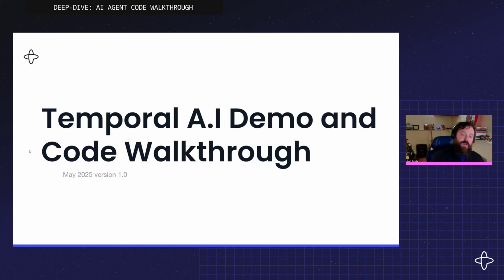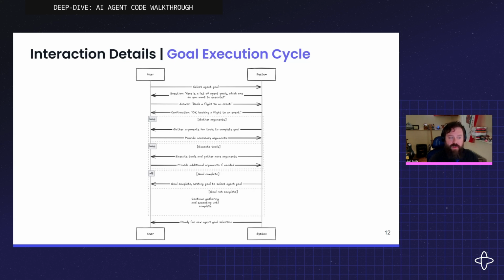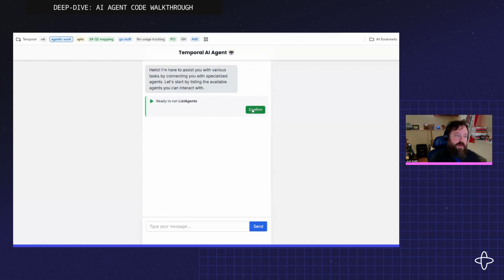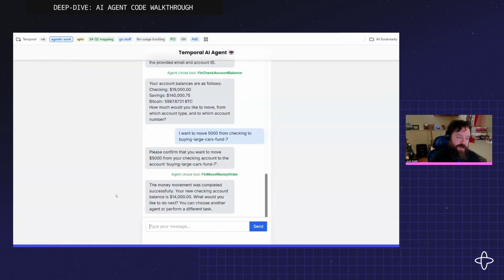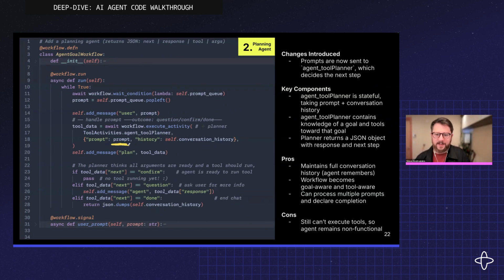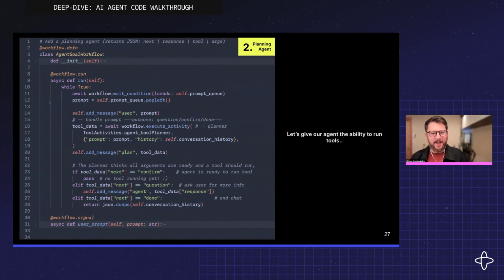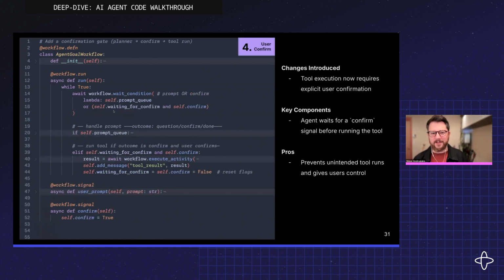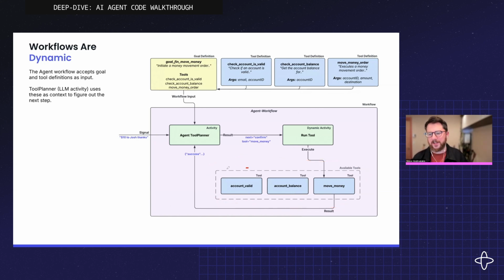Deep-Dive: AI Agent Code Walkthrough with Temporal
As a follow on to our recent Learn How to Build AI Agents with Temporal webinar, join Steve Androulakis and Josh Smith from our Solution Architecture team as they build on these core concepts with a more detailed demo and code walkthrough of how to use Temporal’s Agentic AI use cases.

We began with a live demo demonstrating how Temporal lets you orchestrate agentic AI workflows in a robust way that can seamlessly recover from unexpected issues (such as LLM API downtime). We then transitioned to a code walkthrough to explore the agent event loop, connecting it with dynamic tools and goals, and enhancing it live.

Watch this webinar to learn about:
- How you can use Temporal’s Python SDK to write agentic AI workflows, including example goals and tools for a Finserv AI agent.
- An architecture model that can be used to build general purpose AI Agents.
- How Temporal simplifies and accelerates development of AI agents with automatic state management, self-healing workflows, easy testability, and easy traceability.
- A live step-by-step demo showing how to use Temporal to build AI agents that easily handle complex, long running workflows, along with a detailed code walkthrough.